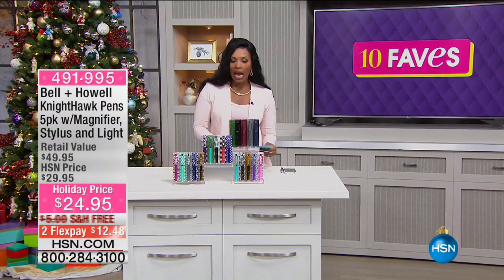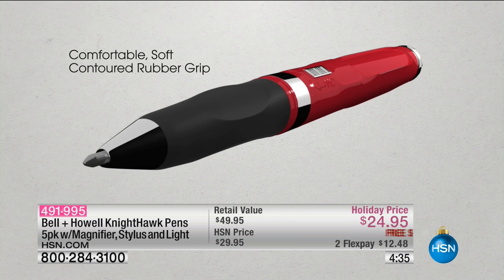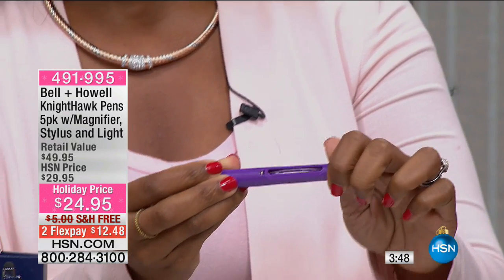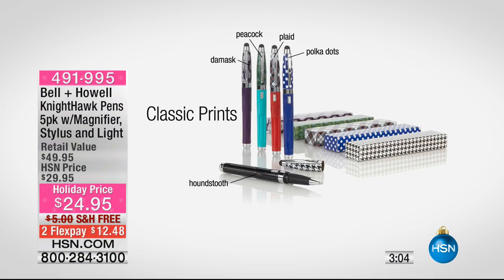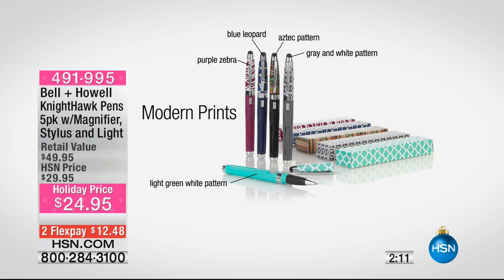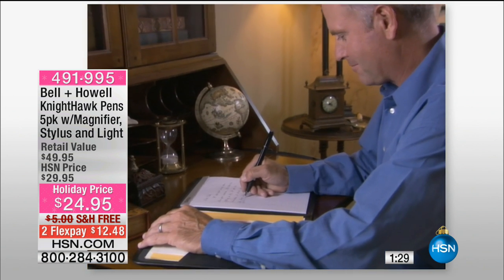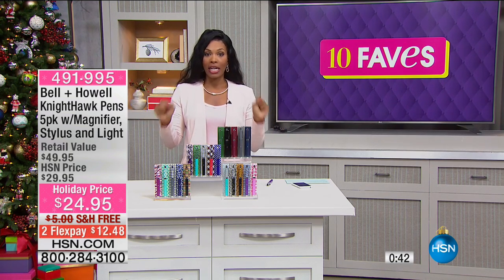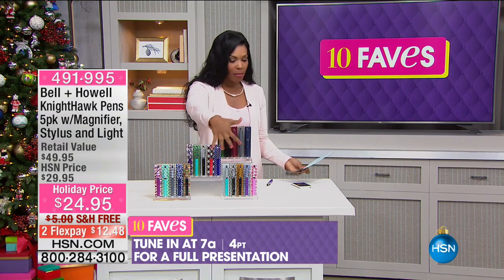Bell + Howell KnightHawk Pens 5pack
Bell + Howell KnightHawk Pens 5pack with Stylus, Light and Magnifier
Whether you want to write it, light it or magnify it, Bell + Howell's got you covered. This ballpoint pen boasts a builtin...